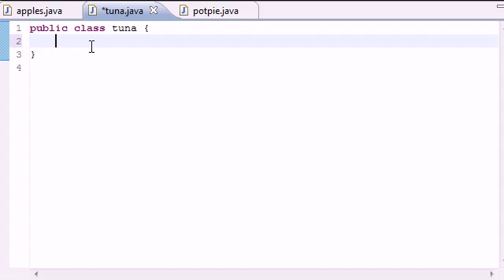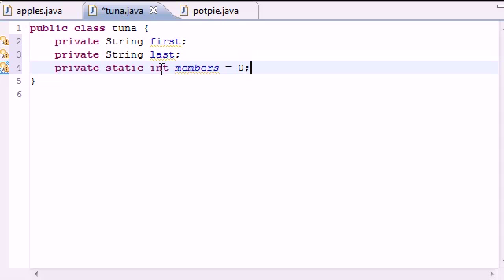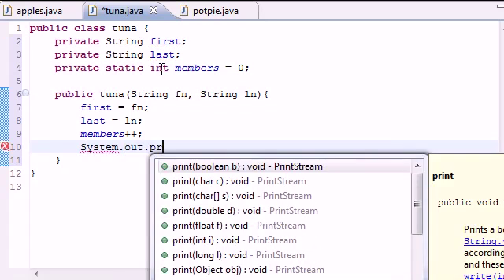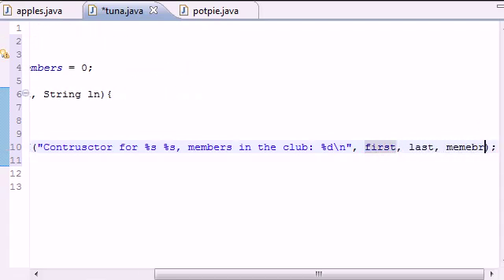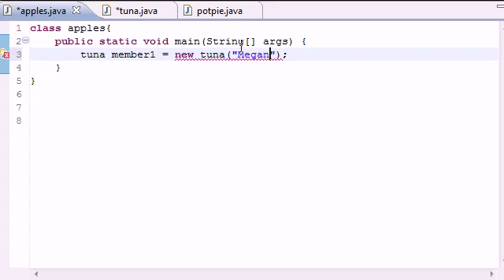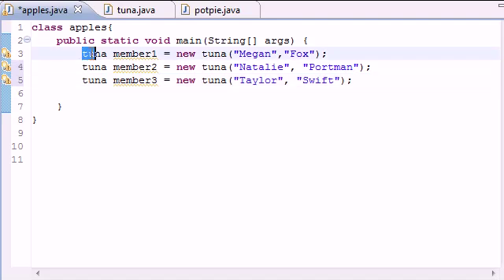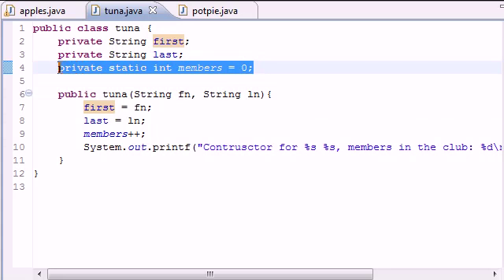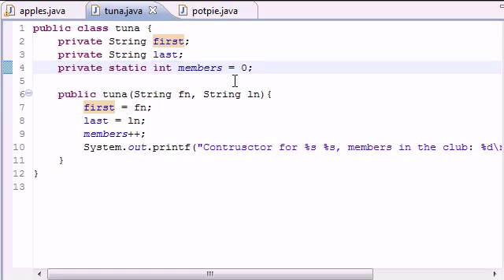Java Programming Tutorial 46 Static